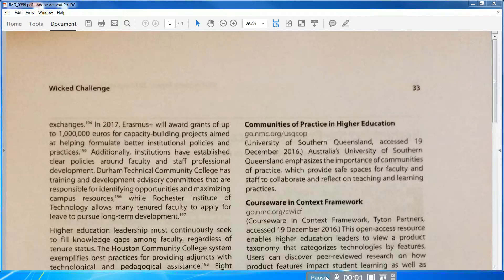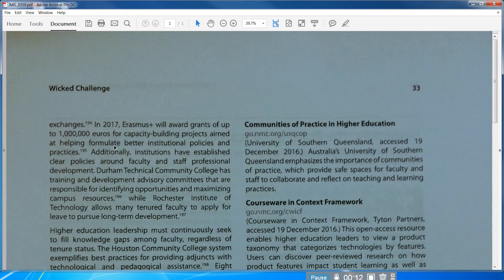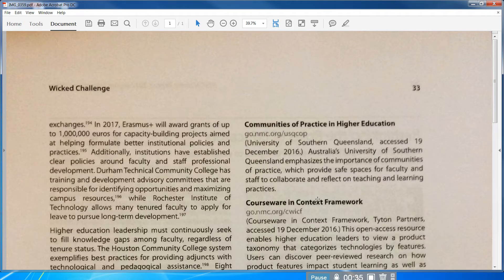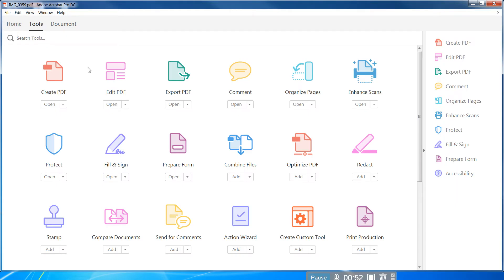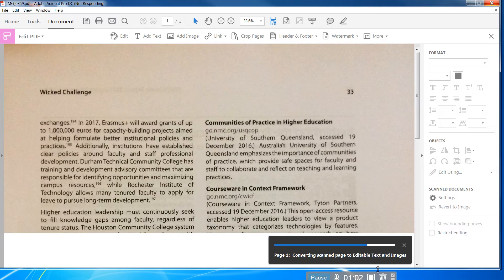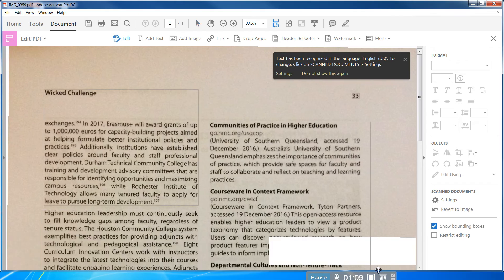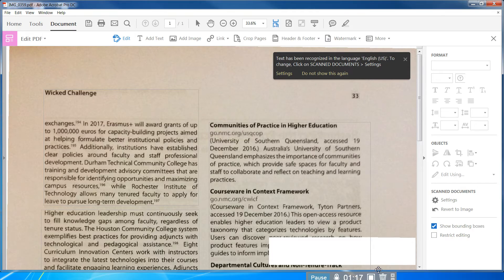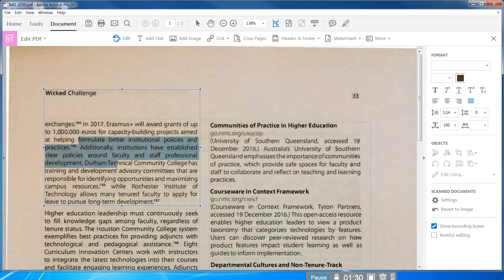Part 1 PDF accessibility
Concerting an image into editable text in a PDF.